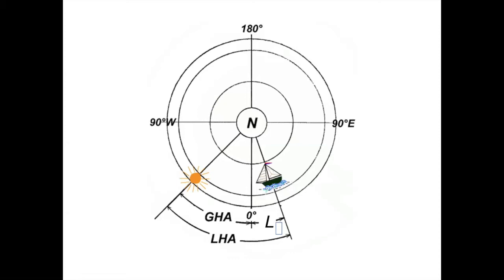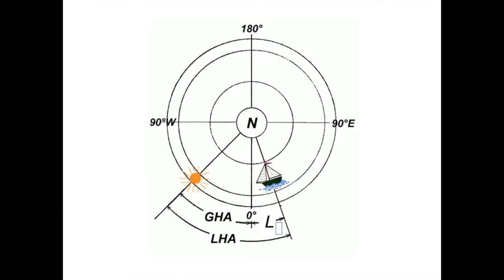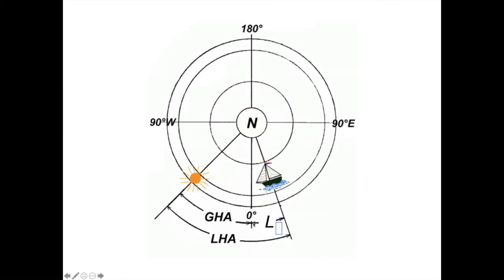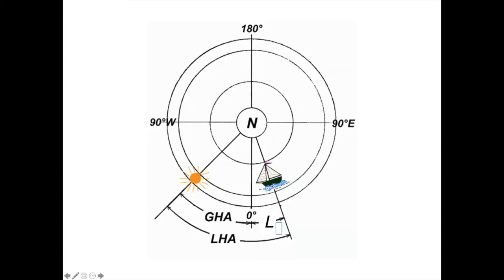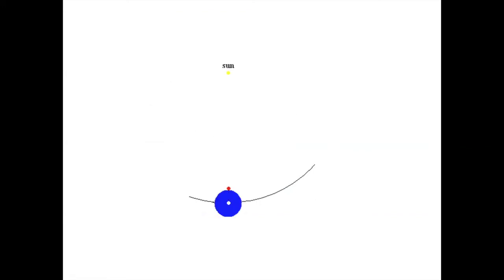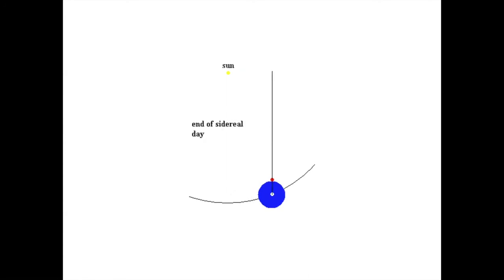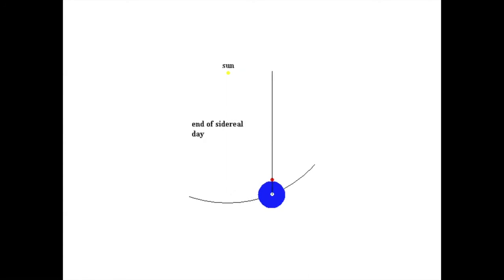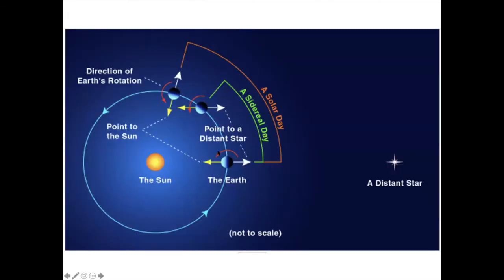ASTR 503 - Class 3 - Video 5 - Astronomical Time and Longitude